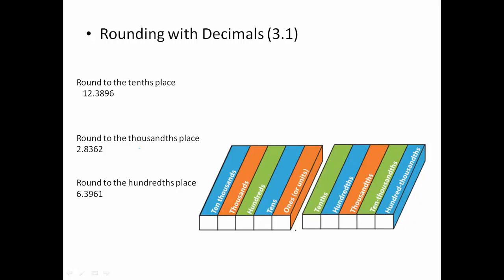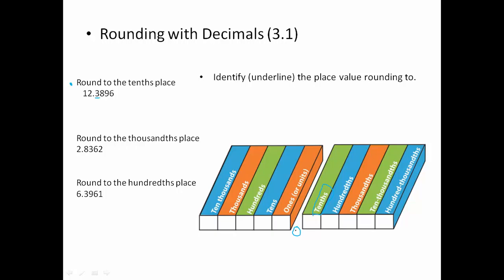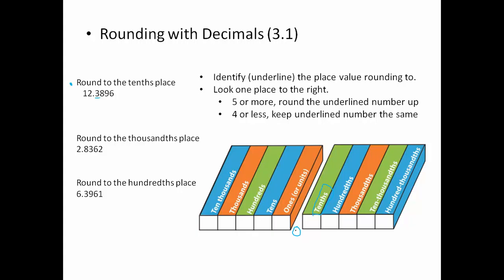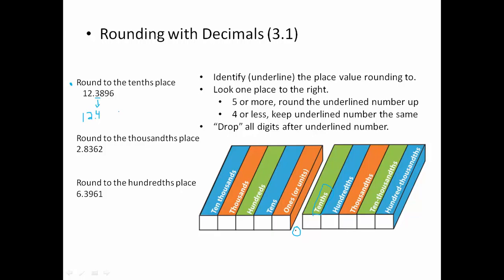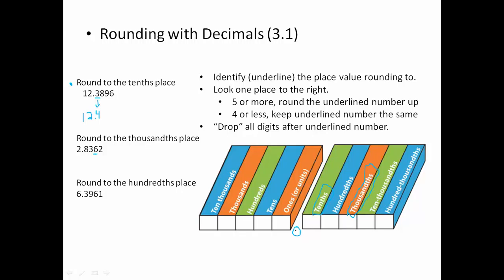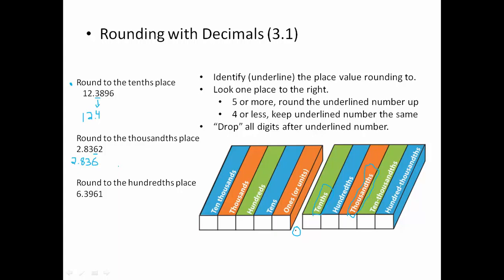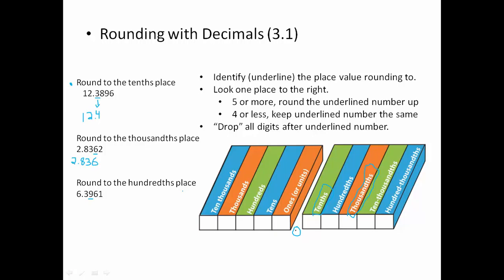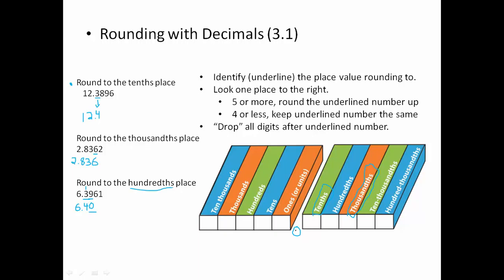Section 3.1 rounding decimals.